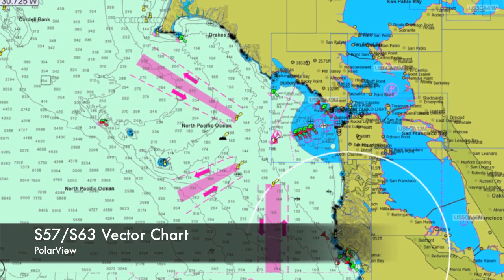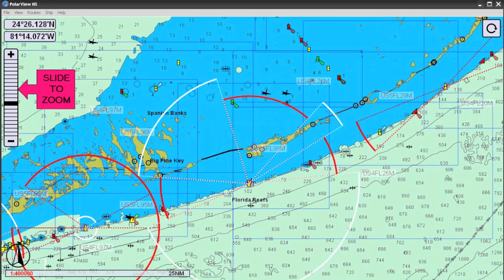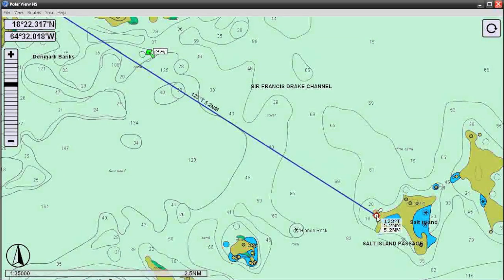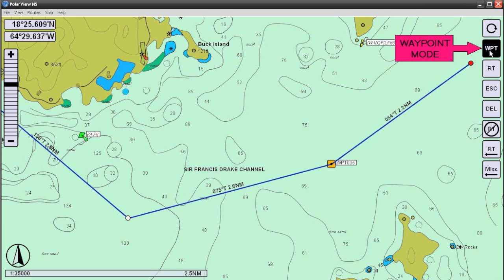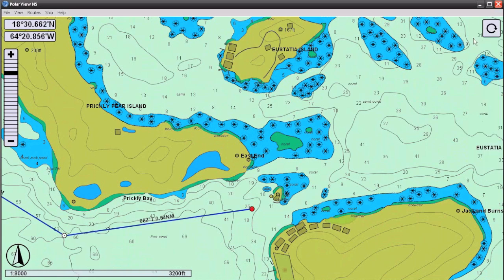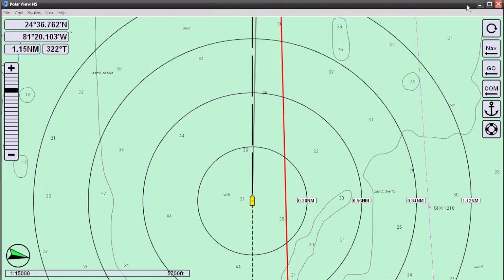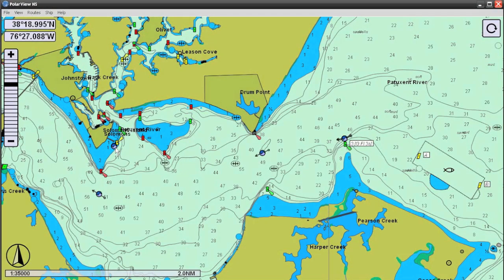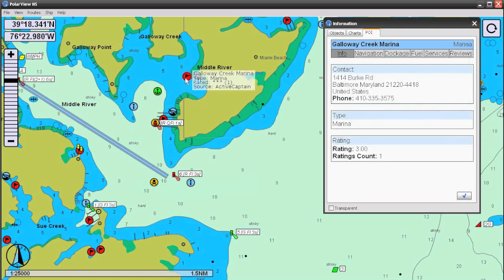Introduction to PolarView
Polar Navy demonstration video.
Created by Polar Navy.
NOTE: as it's been quite a while since this video was released, there were a number of changes in PolarView licensing and functionality. Please follow PolarView documentation and support forums for most current information.